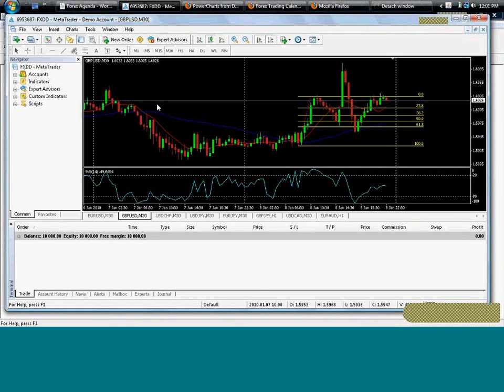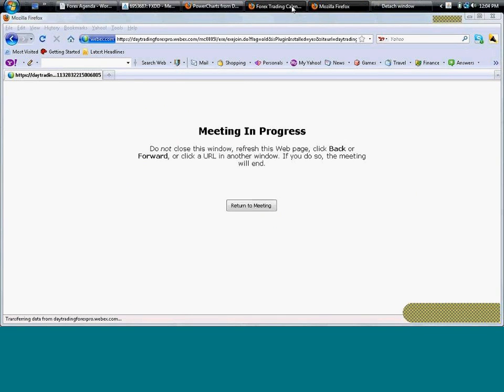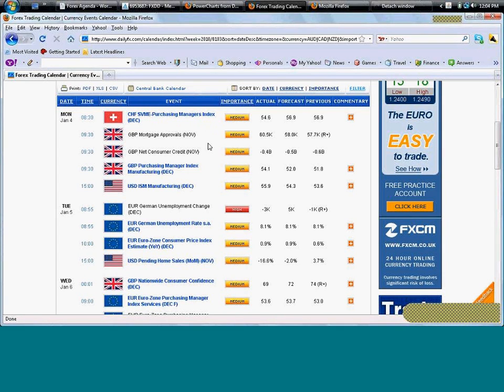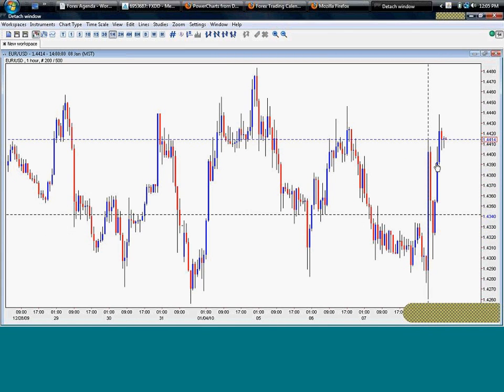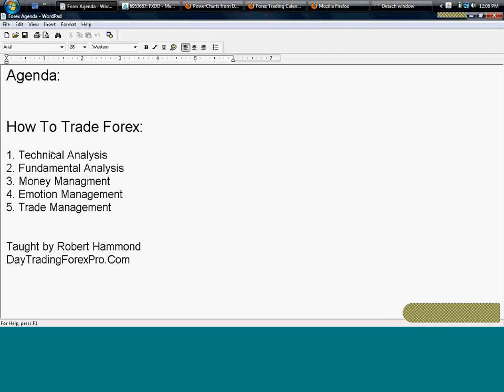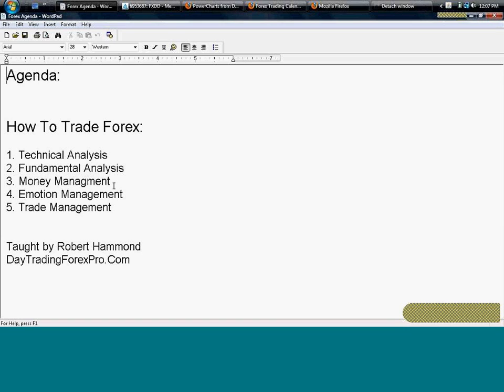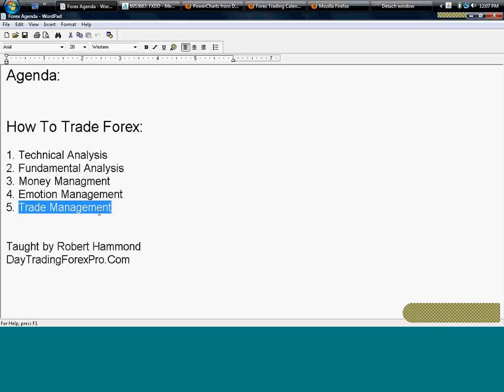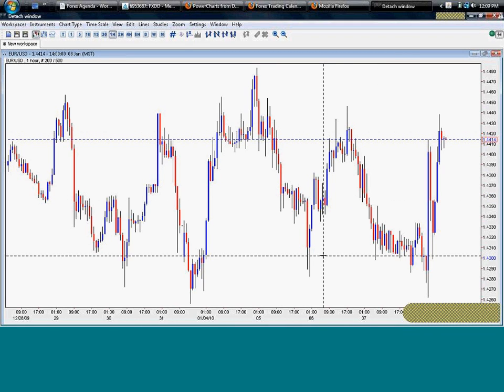FOREX 101 - 7-20100109 1900.wmv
FOREX Day Trading Professional currency trading technical and fundamental analysis